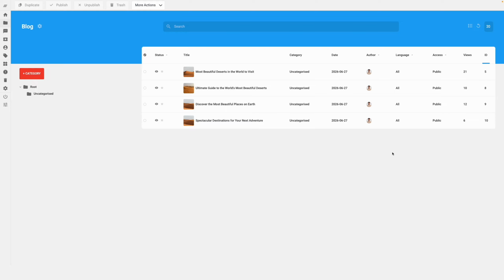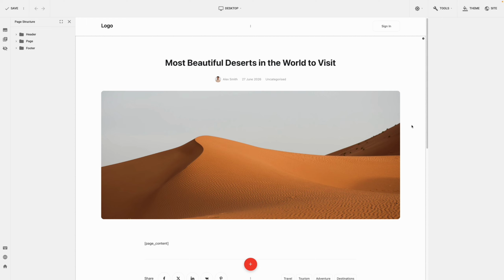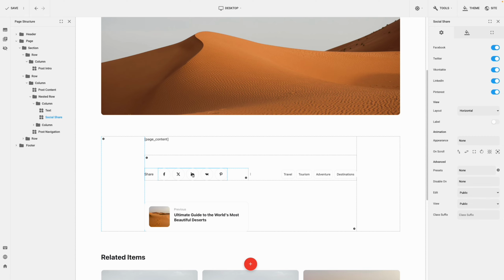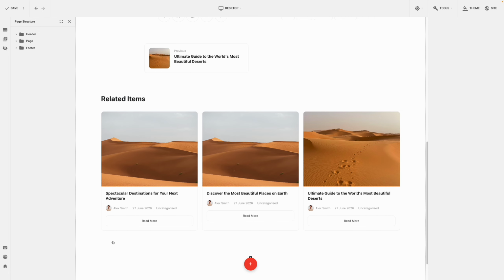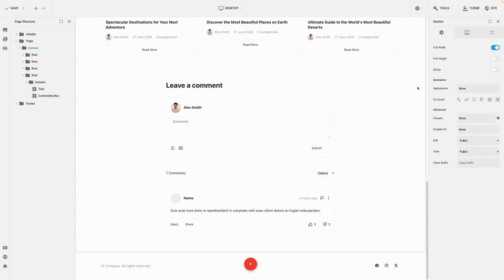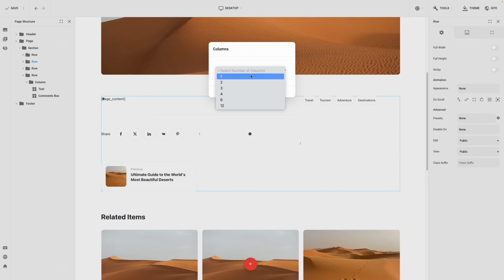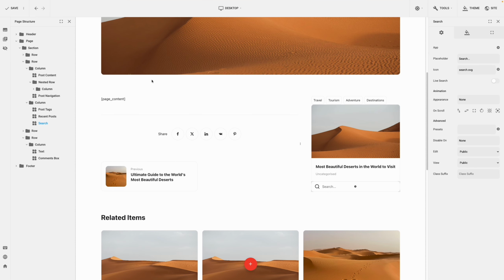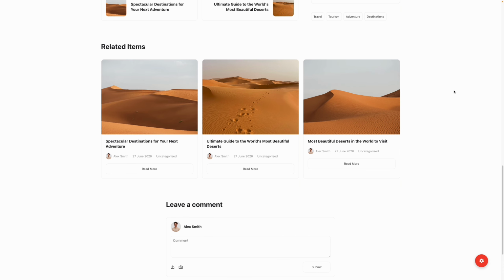Gridbox Blog Post Layout | Gridbox Documentation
The Blog Post Layout controls how individual articles are displayed on your website. In Gridbox, you have complete freedom to customize the structure, design, and content of your single post pages without touching any code. In this tutorial, we'll explore the Blog Post Layout, learn how it's structured, and see how to customize it to match your website's design and content requirements.

In this video:
00:00 Introduction
01:06 Opening the Single Post Layout
02:11 Default Layout Structure
03:48 Customizing the Single Post Layout

Whether you're building a personal blog, online magazine, company news section, or content-focused website, understanding the Blog Post Layout in the Gridbox Blog App is essential for creating professional-looking articles.